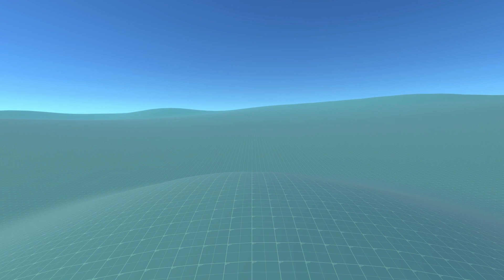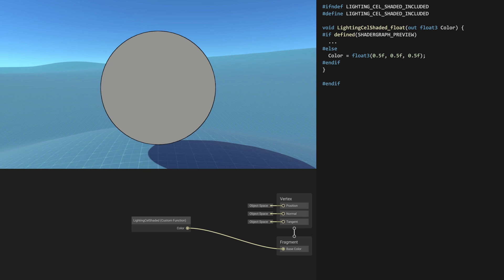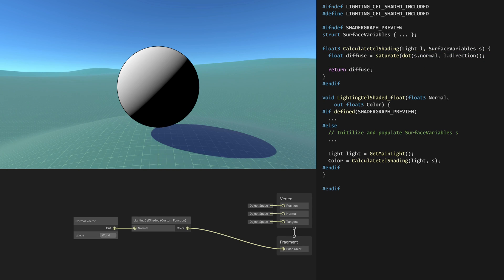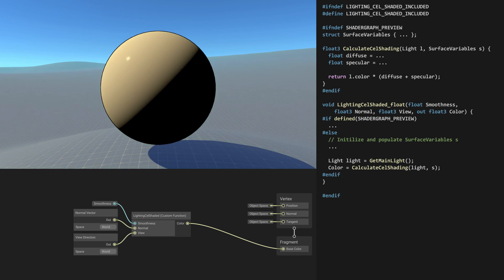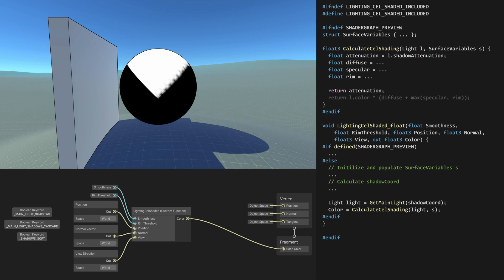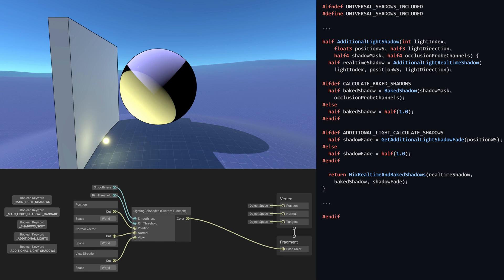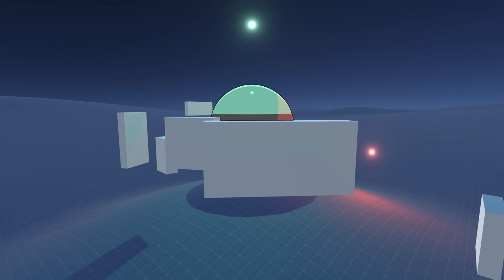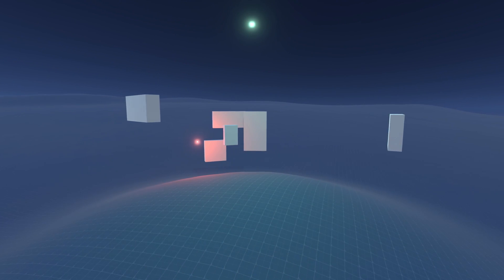Cel Shading - Devlog 3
The third devlog about my yet to be named cozy creature collecting and management game. This one covers my initial implementation of cel shading in Unity.

Unity content is based on Unity 2021.2

✔️ Corrections
None yet! 🤞 If you find some information that is wrong or some visualization that looks buggy, please let me know, it’s very much appreciated!

📚References
Custom Lighting in Shader Graph: Expanding your graphs in 2019 by Alex Lindman

Toon Shader by Erik Roystan Ross

Creating Custom Lighting in Unity’s Shader Graph with Universal Render Pipeline by NedMakesGames

DivKid - Polaroid Memories

📖 Chapters
0:00 Intro Scene
0:23 Introduction
0:36 Devlog Subject Description
0:54 Initial Setup
2:12 Custom Lighting Diffuse Term
3:18 Custom Lighting Specular Term
4:37 Custom Lighting Rim Term
5:20 Custom Lighting Shadows
6:10 Custom Lighting Additional Lights
7:08 Custom Lighting Distance Attenuation
7:24 Cel Shading
8:35 Outro Scene